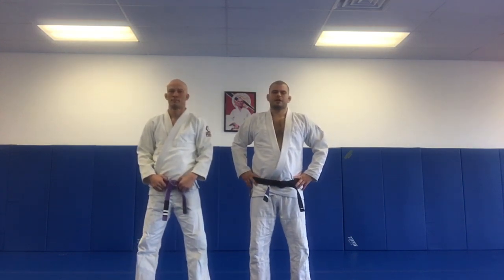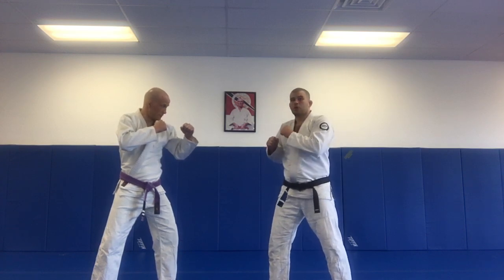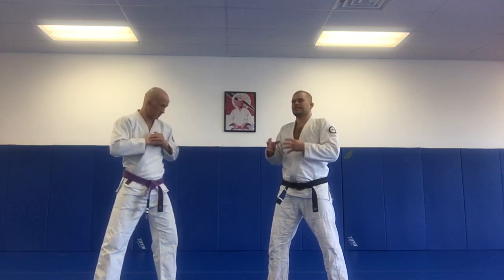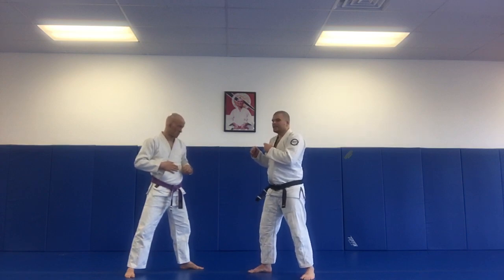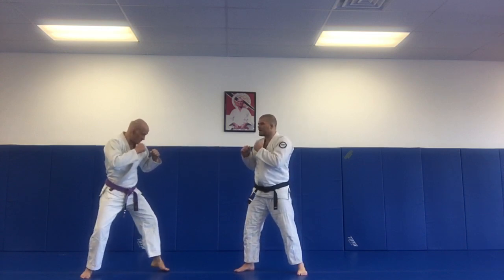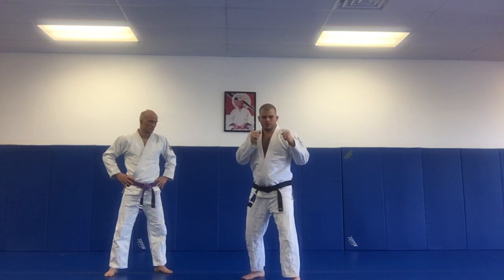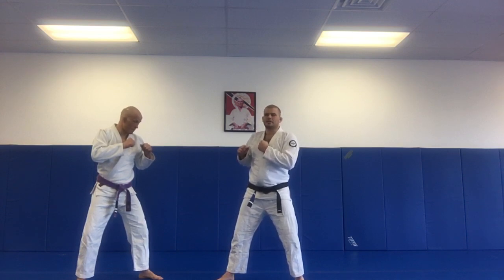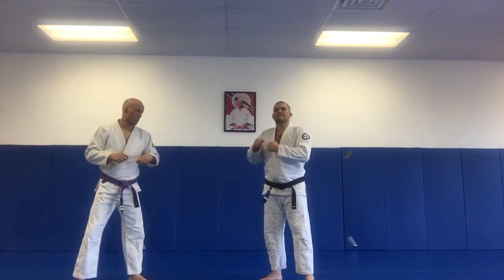Royce Gracie vs Ken Shamrock BREAKDOWN